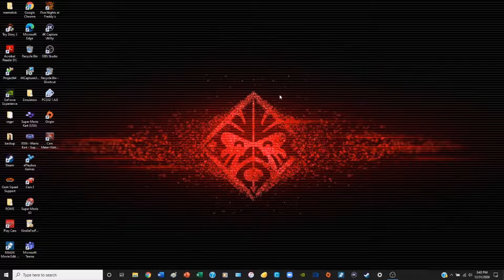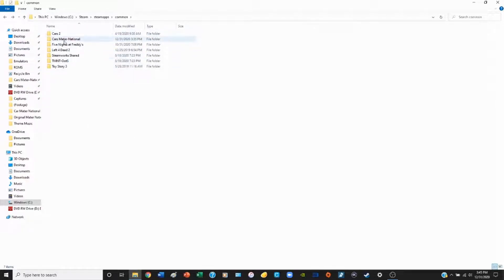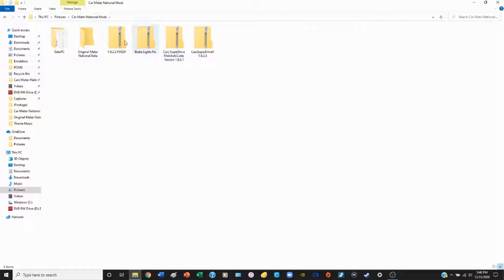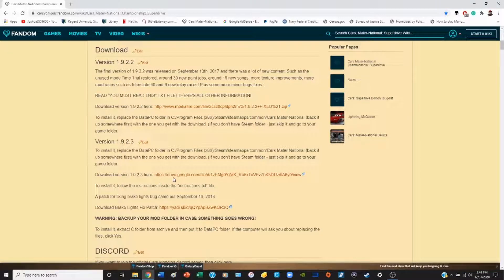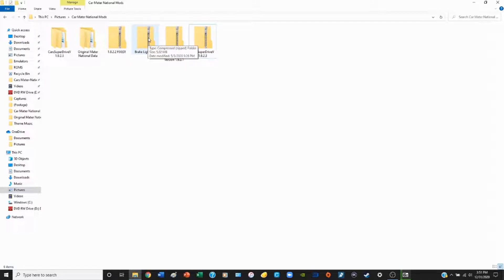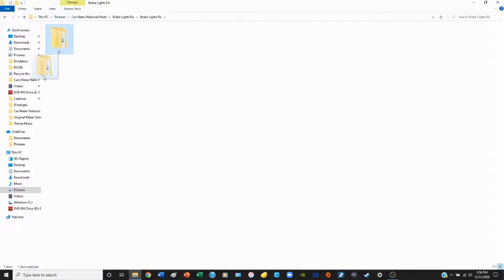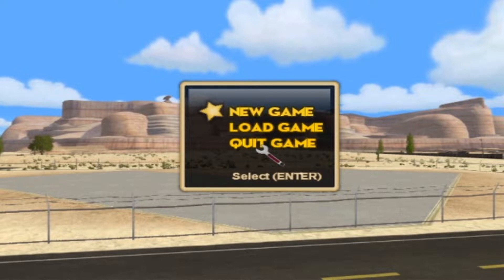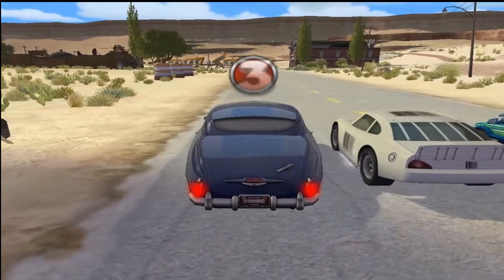Tutorial: How to Install Cars Superdrive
Happy 2021! To start off the new year, I thought I'd post a very special video. Some of you have requested that I post a tutorial video on how to install Cars Superdrive. This is a video on how I installed Version 1.9.2.3 and Cars SuperDrive MakikoIsCutie Version 1.9.2.1. I hope this is helpful!

Introduction- 0:00
Moving Original Data PC Folder- 0:39
Downloading Superdrive mod- 4:22
Moving Superdrive Data PC Folder- 7:28
Creating a new profile- 9:39
Closing- 12:02

Links